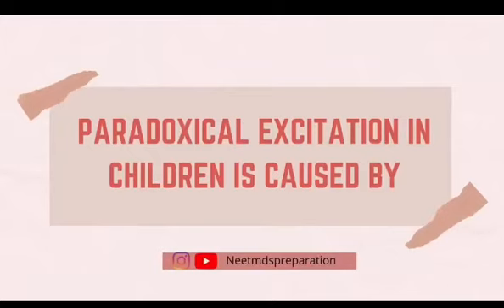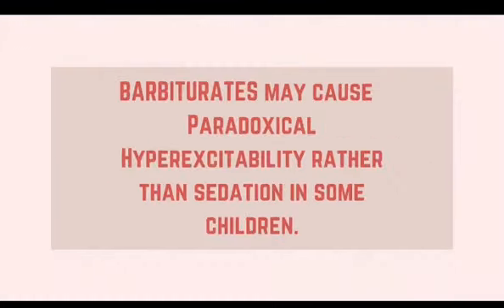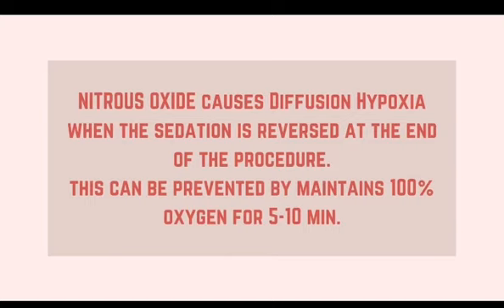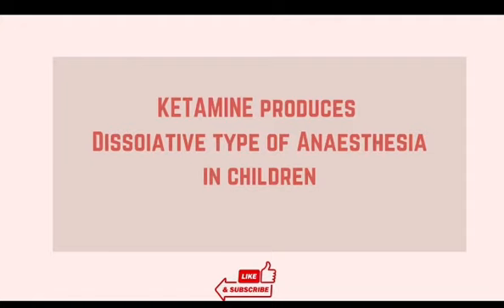Paradoxical Sedation Excitation |Sedation in pedo|Barbiturates |Nitrous Oxide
BARBITURATES may cause  Paradoxical Hyperexcitability rather than sedation in some children.

NITROUS OXIDE causes Diffusion Hypoxia when the sedation is reversed at the end of the procedure.
this can be prevented by maintains 100% oxygen for 5-10 min.

KETAMINE produces
Dissoiative type of Anaesthesia in children